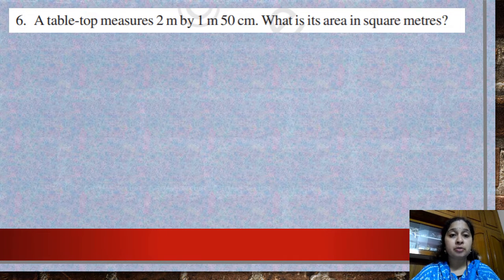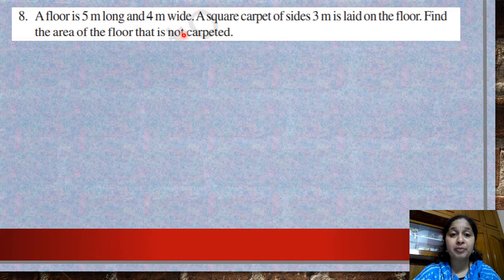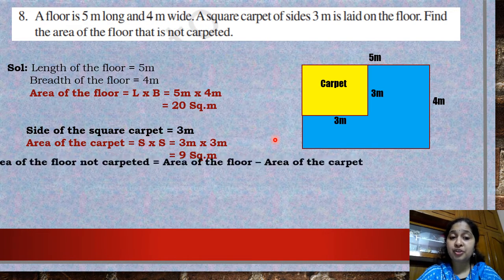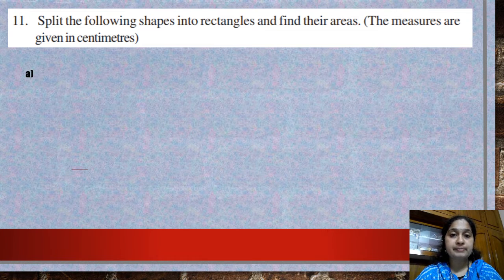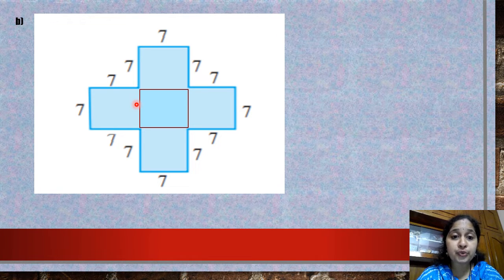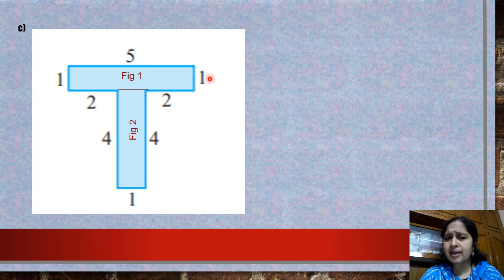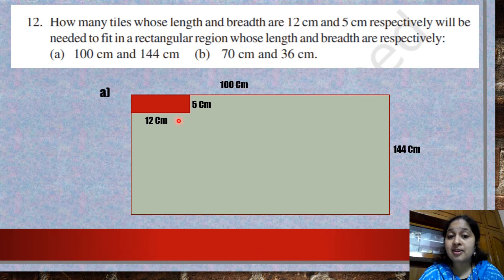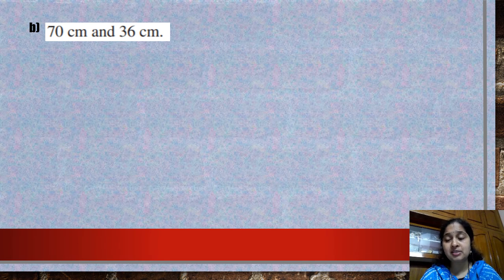Mensuration Ex 10 3